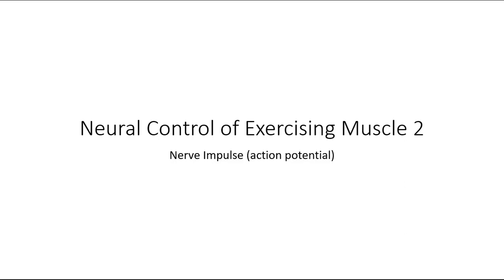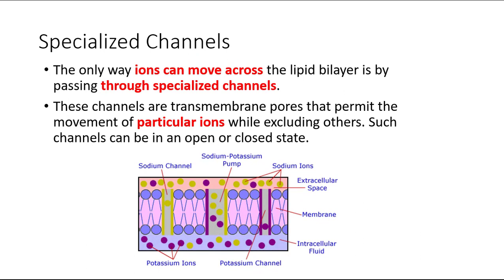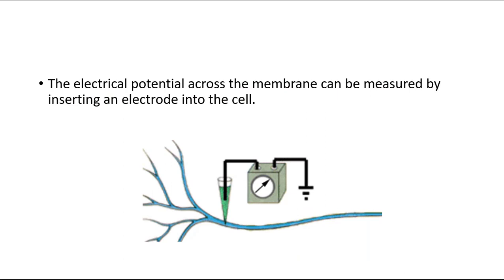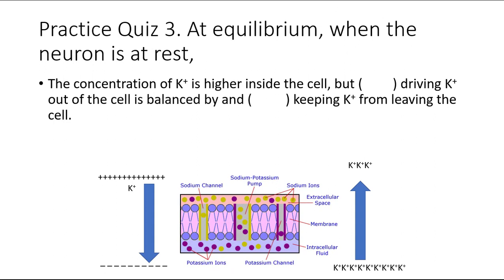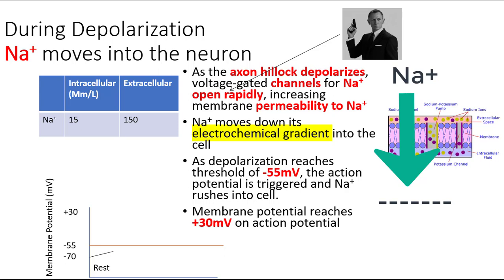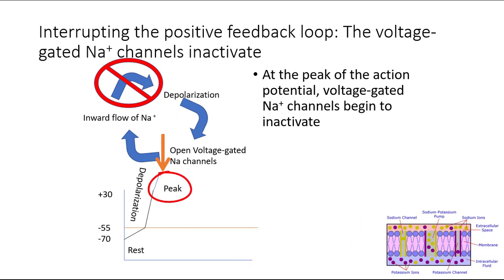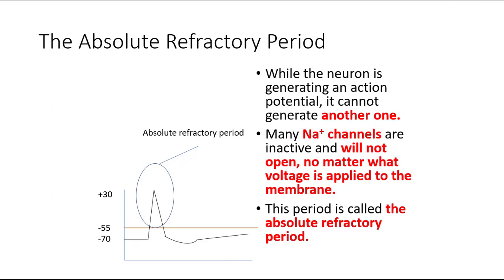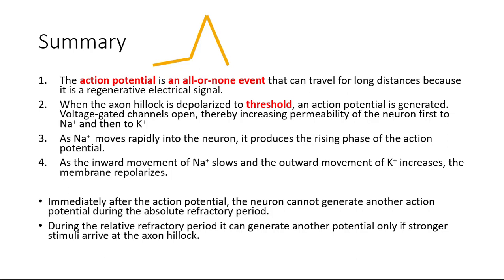KINS 379 Neural Control of Exercising Muscle 2